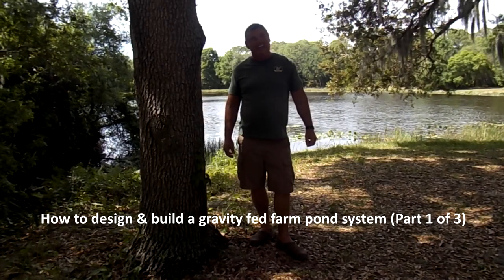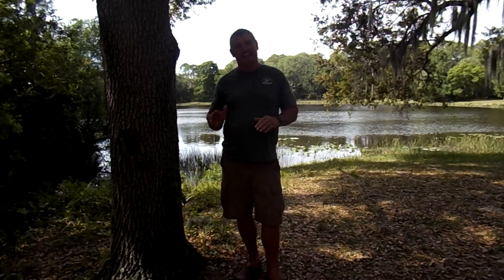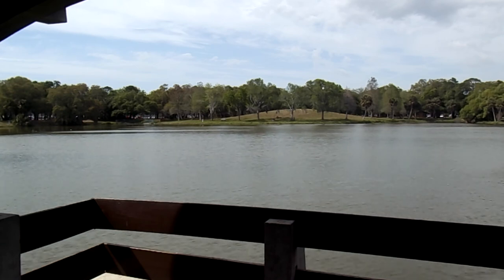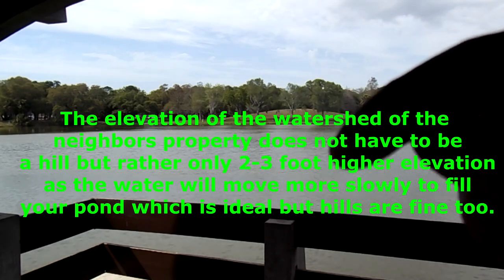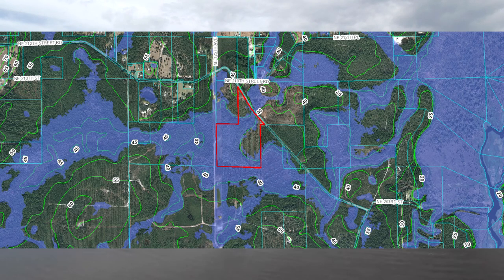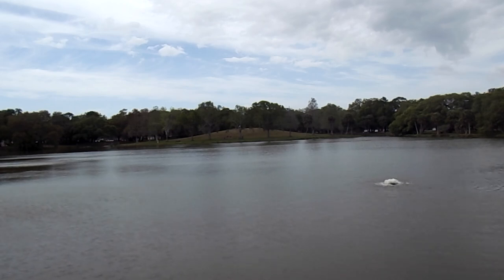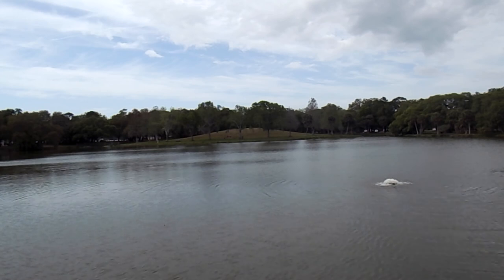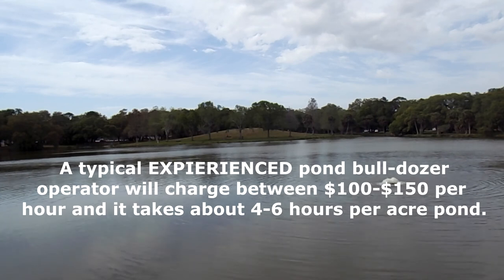How to design & build a gravity fed farm pond system Part 1 of 3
How to design & build a gravity fed farm pond system (3 Parts)
In this 3 part video series, you will learn how to design and build a gravity fed pond irrigation system. This Pond irrigation system can be used for watering crops or as watering points for cattle or livestock. We will cover everything from farm pond design, to stocking your pond with fish for homestead fishing. You will learn how to fill your pond by placing on a good watershed and by properly harvesting rainwater. You will also see how to build the pond using pond dam techniques and spillways to keep your pond at the proper depth. Finally, you will learn how to keep your pond watering extremely healthy by using DIY Solar Pond Aerators. Everything you need to know about designing and building your permaculture farm irrigation pond system, including parts, plumbing and pricing below. All Complete with Links and types of parts.

NOTE: 1 acre inch of pond water equals 30,000 gallons

Supplies & Links for Farm Pond System:
1. Nashua Waterproof Tape: $11.93
2. 6” PVC Piping Schedule 40:
3. Stanley 12 in. High-Tension Hack Saw with 10 in. Mini Hack Saw: $12.37
4. Black 6 mil Plastic Sheeting: $17.25
5. Quikrete 20 lb. Quick-Setting Cement Concrete Mix (5 Gallon Bucket): $12.97
6. 2”x 6” x 10’ Pressure Treated Wood for Framing: Home Depot
7. Rebar for Plastic Sheeting Waterproof Barrier: 3/8 in. x 20 ft. #3 Rebar: Home Depot
8. 4” PVC Piping Schedule 40: $22.89 Home Depot Internet# 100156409
9. 2” x 10’ PVC Piping Schedule 40: $8.84 Home Depot Internet #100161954
10. 16 oz. Purple CPVC and PVC Primer: $14.39 Home Depot
11. 16 oz. Gray Heavy-Duty Fast Set PVC Pipe Cement: $14.64 Home Depot